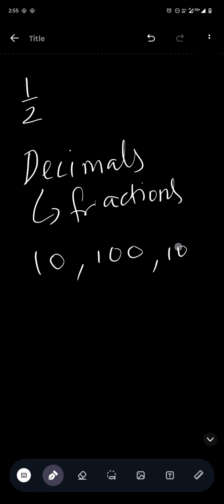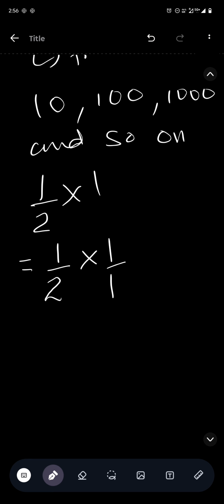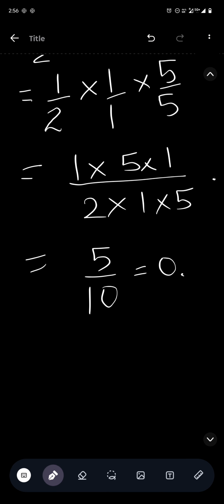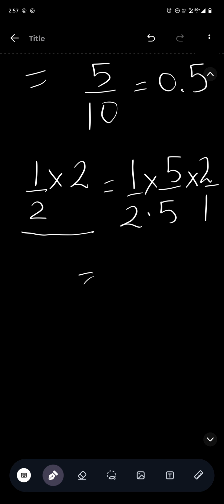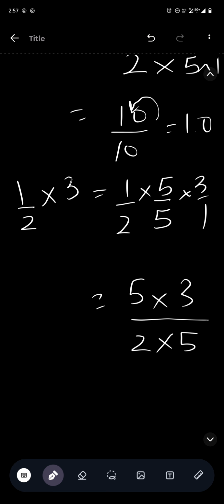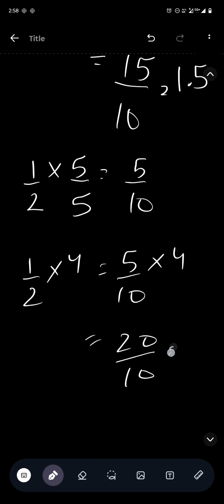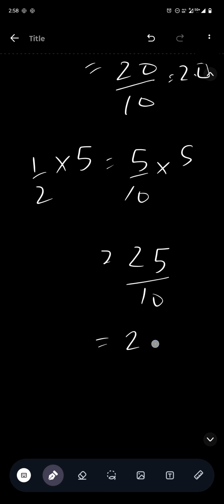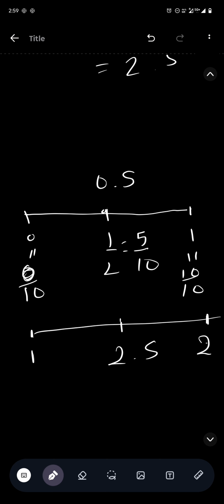Table of 1/2 [Decimals and Fractions]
Explore how to create and use the table of 1/2 and learn how fractions connect to decimals! In this math lesson, we break down multiplying by 1/2, show you how to convert fractions like 1/2 to decimals like 0.5, and map everything on a clear number line. Great for students, parents, and teachers—this video makes the concept of “half” simple and visual with plenty of worked examples and tips.

What you’ll learn:

How to make a table of 1/2 step by step

Tricks to convert 1/2 and similar fractions into decimals

Understanding halves on the number line

Useful fraction and decimal equivalence for classroom and homework